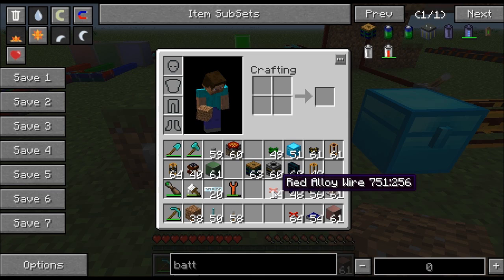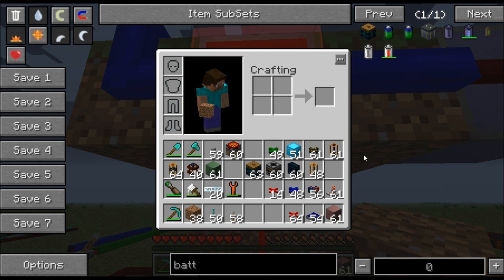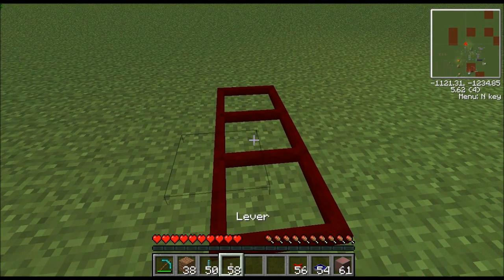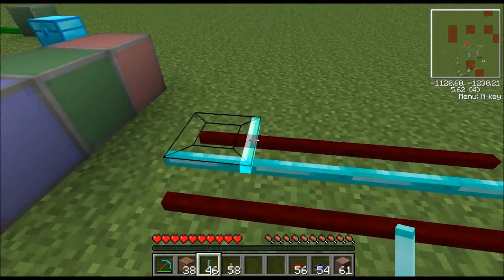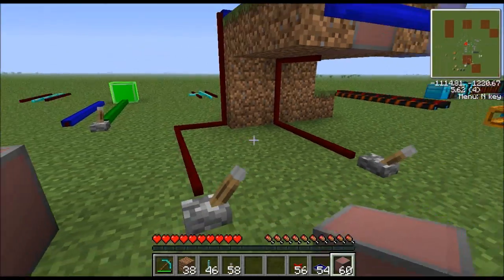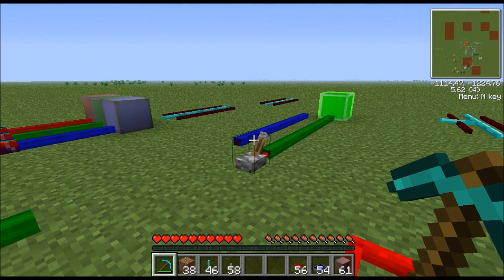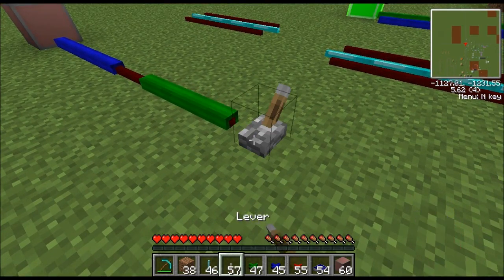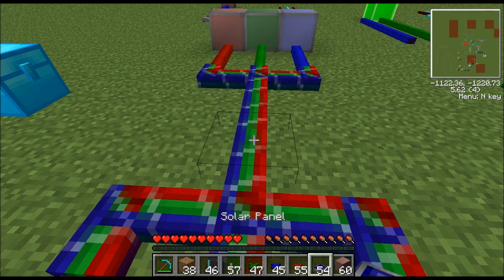FTB/Feed The Beast Tutorial - Redpower Red Alloy Wire, Insulated Wire, Bundled Cable, and Timers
This tutorial/guide shows how to use RedPower Red Alloy Wire, Insulated Wire, Bundled Cable, and timers.

If you enjoyed this video or found it helpful then show some love by giving this video a like and sharing it with your friends. Thanks for commenting too. :)